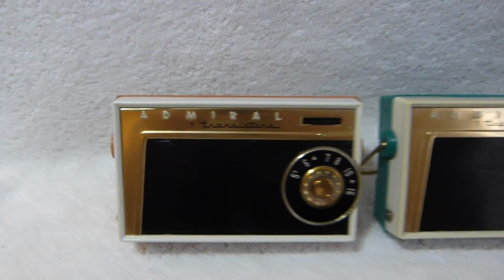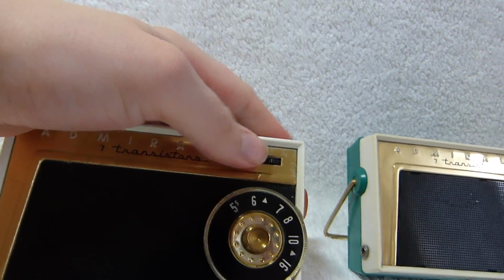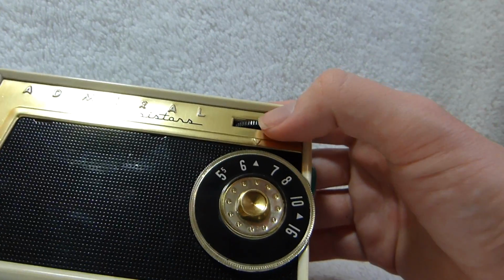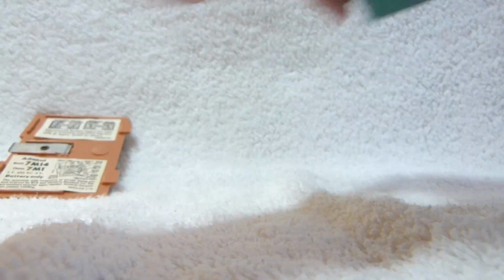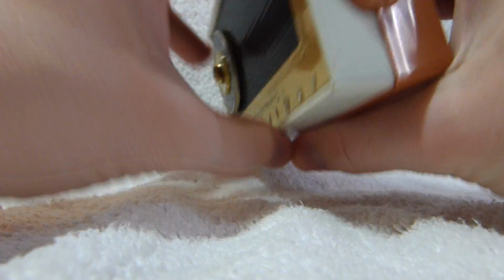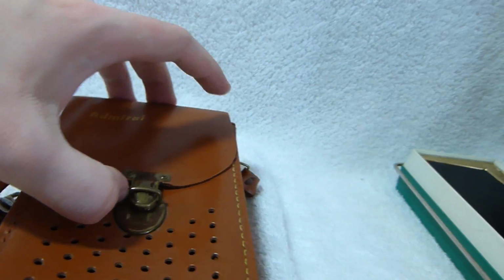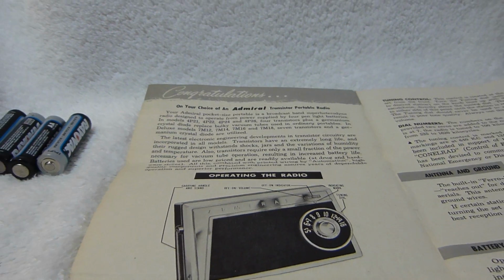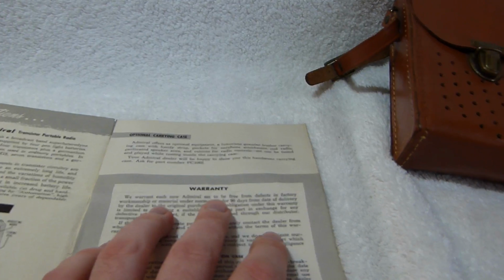1957 Admiral 7M14 and 7M18 transistor radios (made in USA)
These sets represent Admirals first effort at making a pocket sized transistor radio, as well as arguably their best effort, looks wise at least.